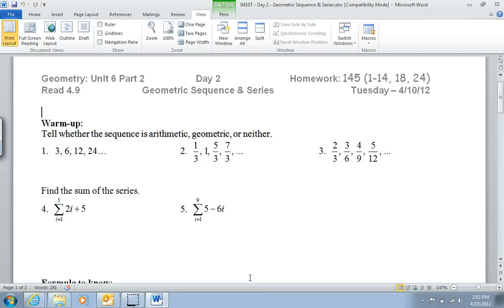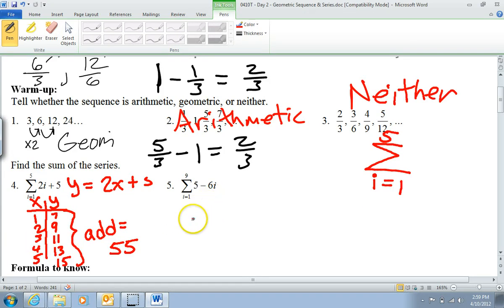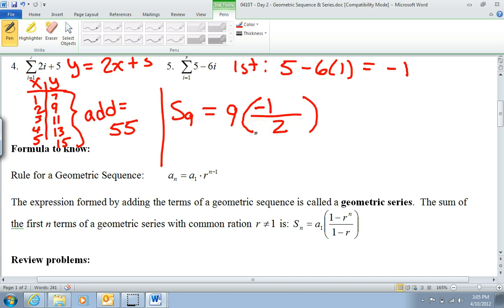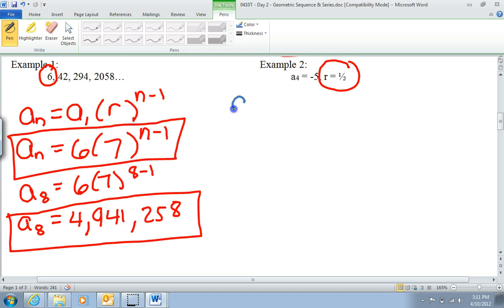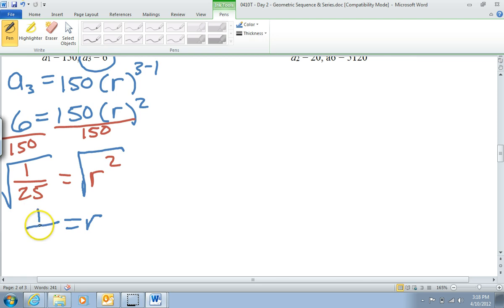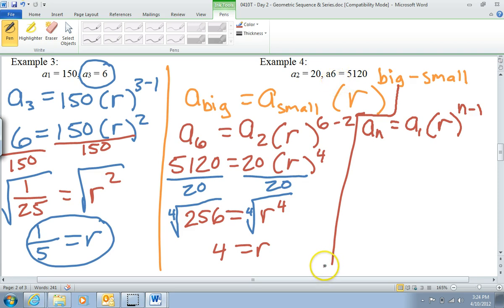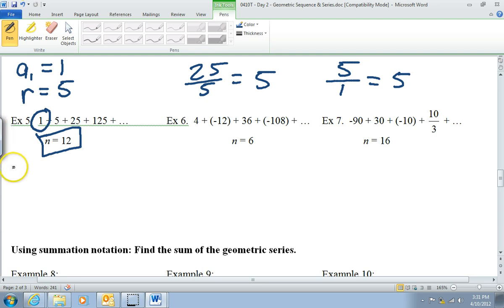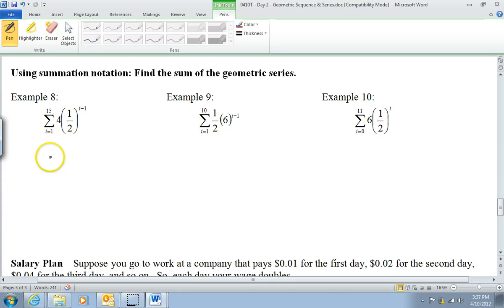Geometric Sequences and Series